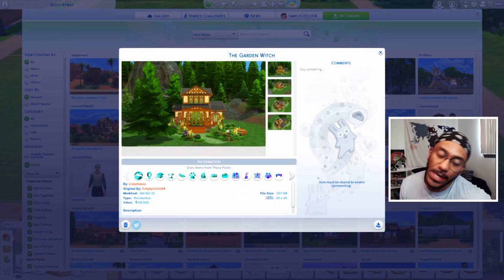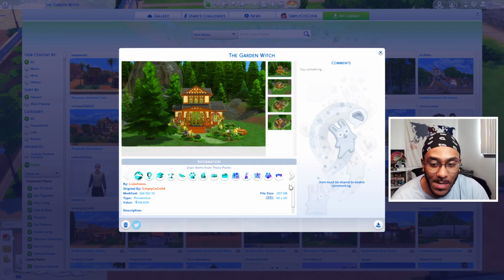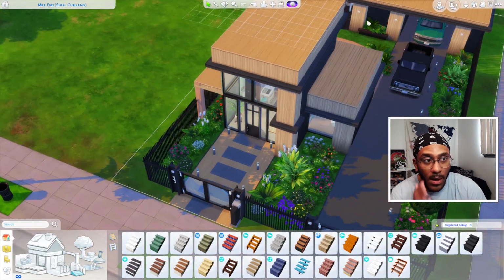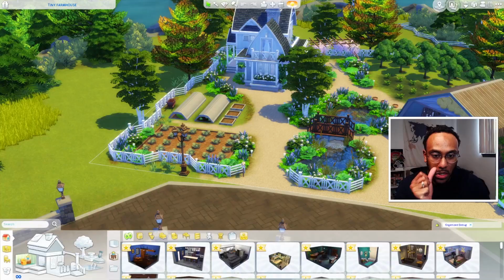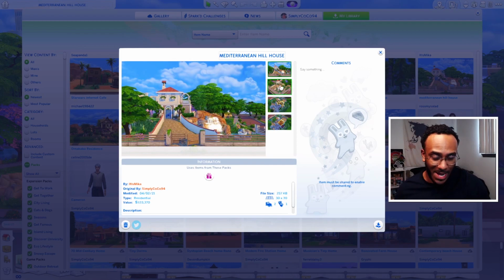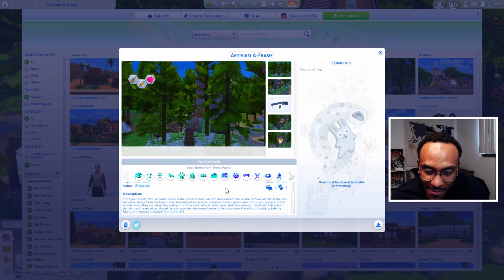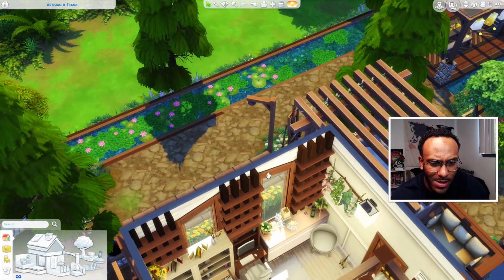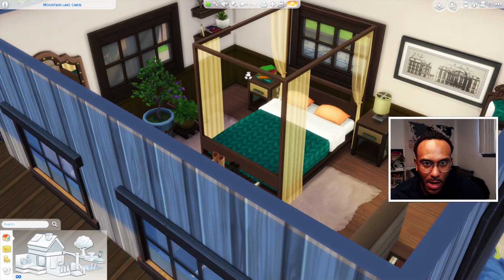Touring Your AMAZING Builds for my 2nd Shell Challenge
Congratulations to everyone featured in this video. I will be touring more of them in a future video. Keep a look out.